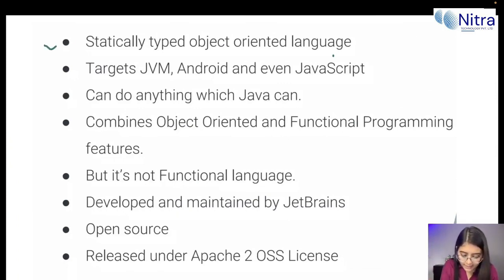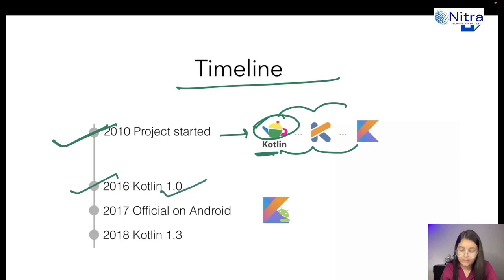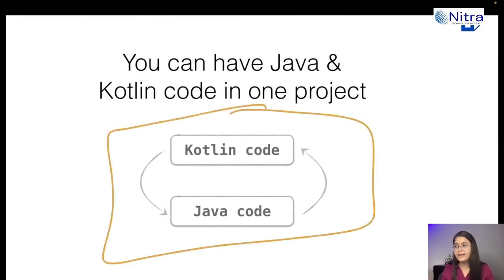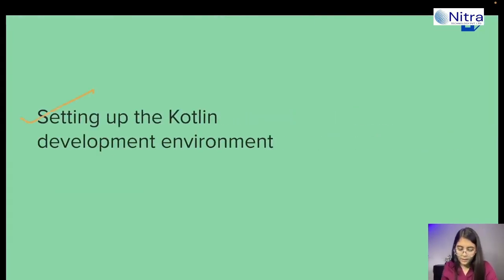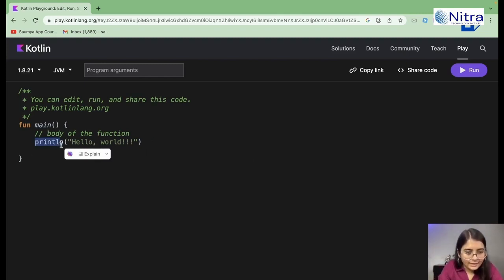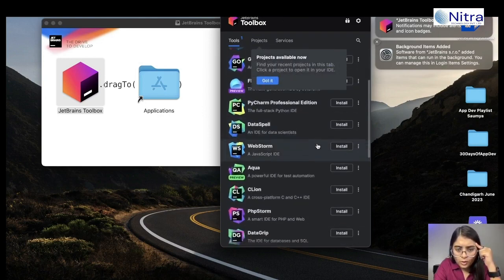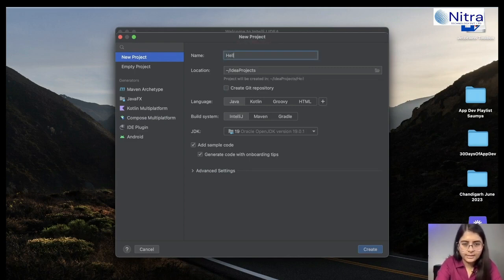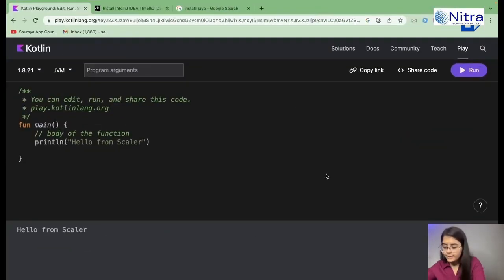Android Development Course 2024 | Kotlin Tutorial English | with Projects Chapter 1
In this Android Development Full Course, Saumya Singh, SWE, Red Hat will take you through the realm of Android app development with our comprehensive Kotlin tutorial.
This course covers fundamental Kotlin concepts to advanced techniques crucial for Android app development. From grasping Kotlin syntax to creating interactive interfaces, implementing features, and deploying apps, each section aims to provide a clear learning path.

We have also covered a variety of engaging Android project ideas to help you apply what you learn and enhance your skills in mobile app development. Our goal is to equip you with the expertise to build innovative, functional, and user-friendly Android applications.

Topics Covered
1 Introduction
2 Overview of Kotlin
3 Kotline Playground
4 IDE
5 Practicing Kotlin Playground
6 Why Java (JDK)?
7 Kotlin Inheritance
8 Control Flow Decision Making and Loops
9 Functions in Kotlin
10 What is an API?
11 Recycler View
12 Application Development (Travel App, Calculator App & Portfolio App)

Programmers create software programmed, scripts, and other sets of instructions for computers to follow using a programming language.